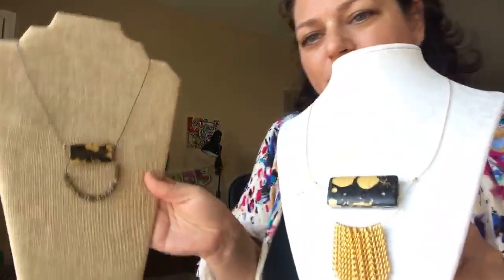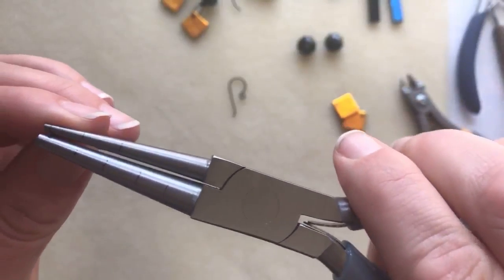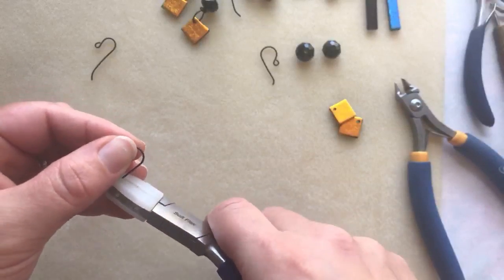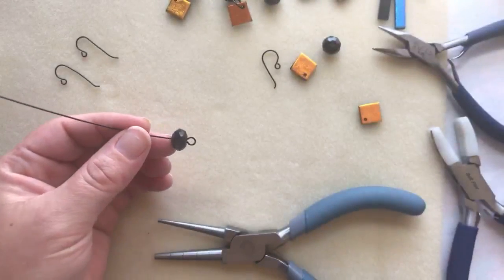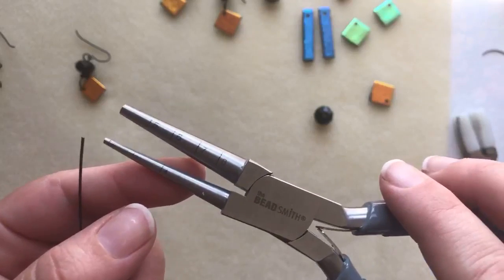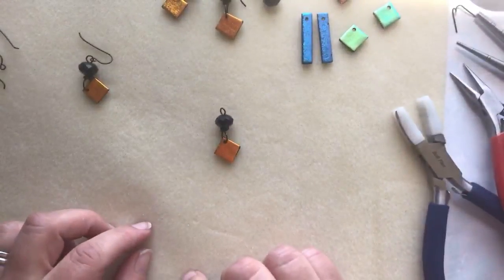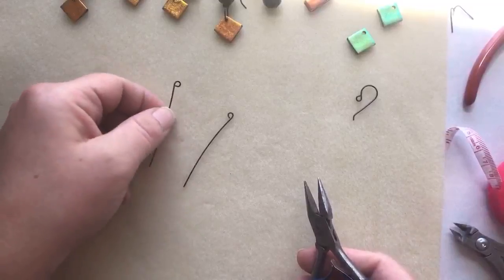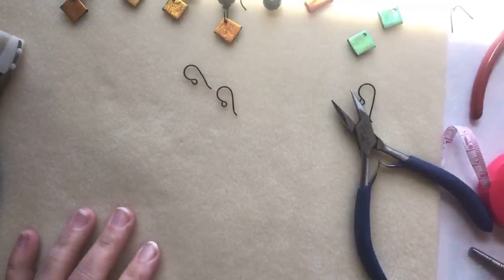Free Spirit Beading with Kristen Fagan: Make Earrings With Craft Wire And LoopRite Pliers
Kristen Fagan shows how to make ear wires using the LoopRite Pliers and Soft Flex Craft Wire in 20 gauge Black. She also shows how to make a cute pair of earrings using Orange Dichroic Glass Charms by Paula Radke and Swarovski Crystal Rondelle Beads. These earrings are perfect for the Halloween season!